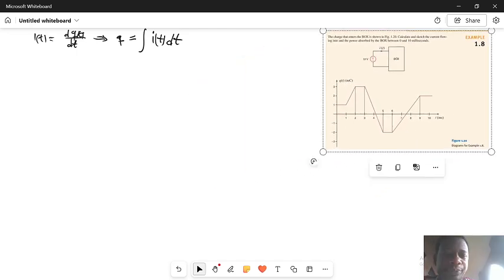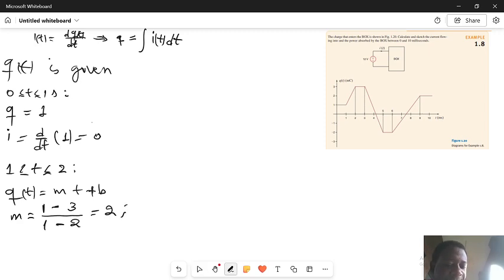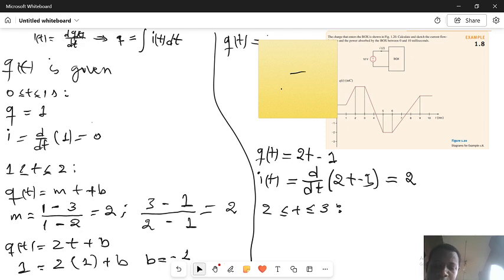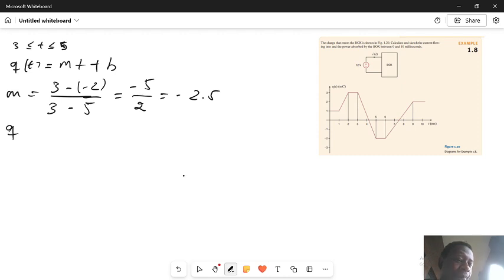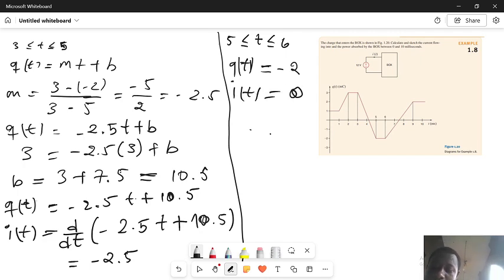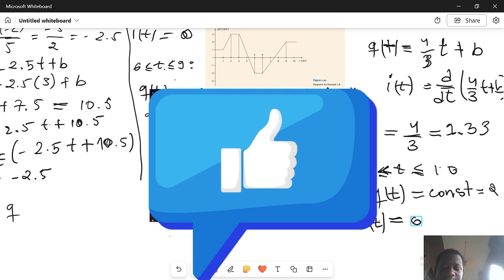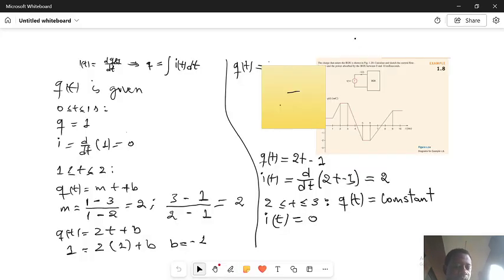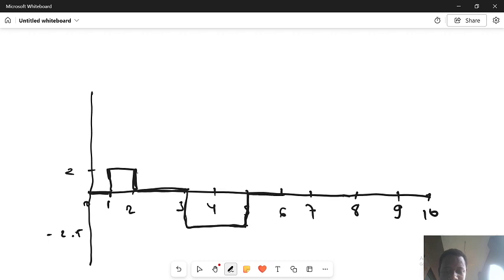2 Relationship between Current and Charge EEE4101